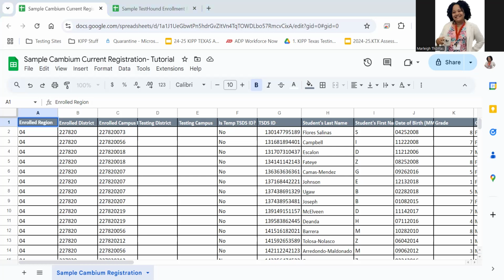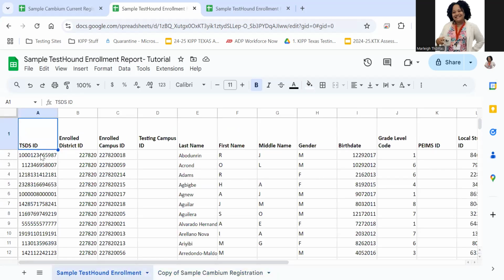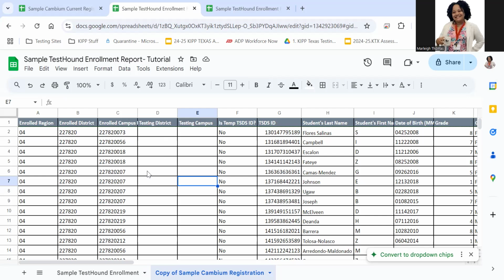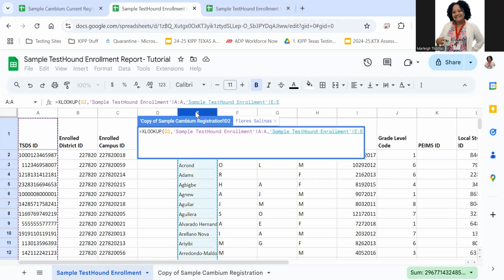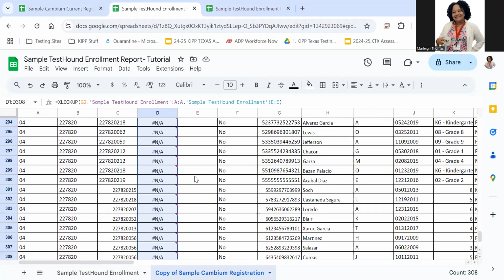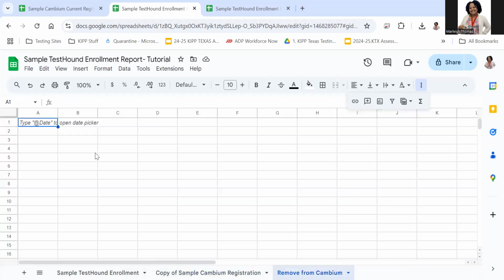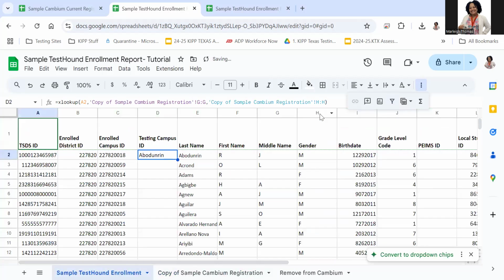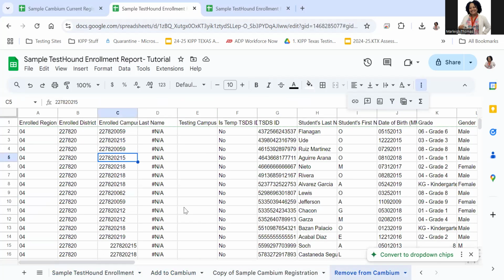Using xlookup to Compare Information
This video demonstrates how to use xlookup on Google Sheets to compare information. All information and identification shared on these spreadsheets is fictional and cannot be used to identify any actual people.